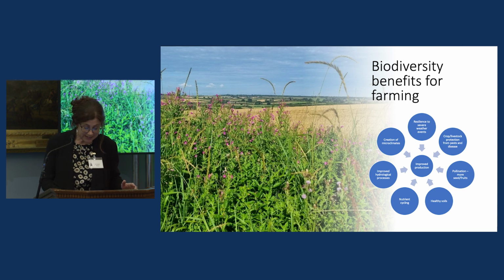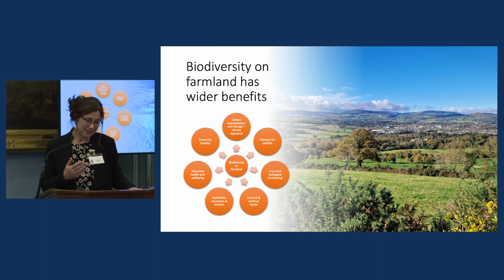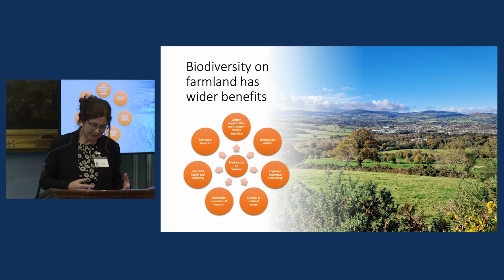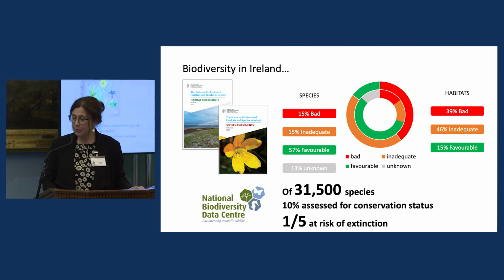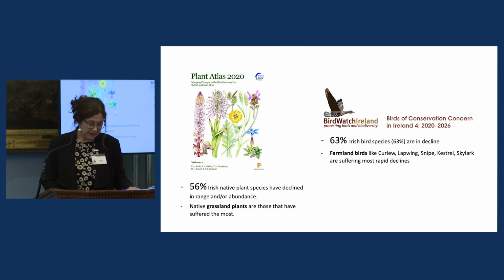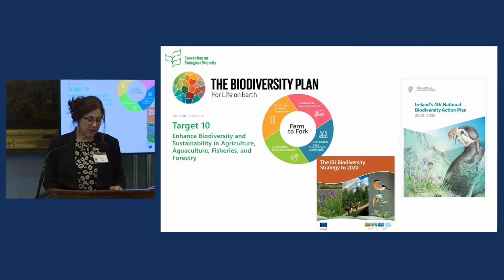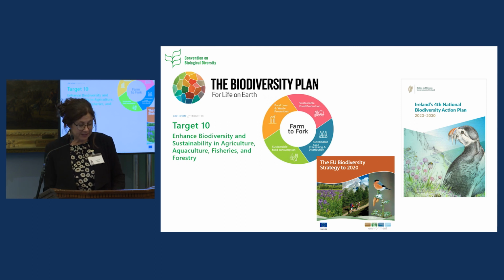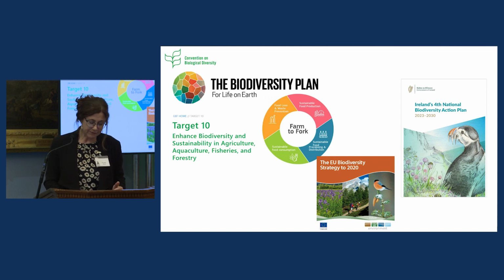Presentation 1 | Summit Delivering Biodiversity on Agricultural Land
Delivering Biodiversity on Agricultural Land :
The objective of this session is to initiate a conversation with key stakeholders and act as a catalyst for action in the Agri-Biodiversity sector.
The session will start with two presentations setting the scene for the sector as it is currently, which will be followed by a panel discussion – one on What we can do: Current examples of good practice and learning and then another two presentations followed by a another panel discussion on Making it Happen: Solutions.

Moderator: Helen Carroll, Journalist and Broadcaster

1. What we can do: Current examples of good practice and learning
Presentation papers :
• Dr Jane Stout, Vice President for Biodiversity and Climate Action
• Dr James Moran, Senior Lecturer in Ecology at Atlantic Technological University
And panel discussion :
• Pamela Boyle (PhD), Head Ecologist, Nature and Land Use Division, Department of Agriculture, Food and the Marine
• Oonagh Duggan, Head of Advocacy, Bird Watch Ireland

2. How we can make the changes necessary happen?
Presentation papers :
• Dr Brendan Dunford, Co-founder and Director of the Burren Beo Trust
• Iseult Sheehy, Head of Operations, Business for Biodiversity
And panel discussion :
Geraldine O’Sullivan, Irish Farmers Association, Senior Policy Executive
Stewart Gee, Designer Producer Ireland, Agri Food, EIT Climate-KIS RIS

This session was part of a 2-day event that looked at issues around Biodiversity and Sustainability through an evidence based (and practical application) lens across the RDS Foundation key programme areas; Agriculture, Arts, Equestrian, Enterprise and Science & Technology, with a view to creating increased awareness, education and identification of solutions to act now.

This festival sought to address one of the key goals in our Foundation strategy; to find a common ground that allows us to harness the benefits of Irish natural resources and circular economy while leaving the world in a better state than we found it.